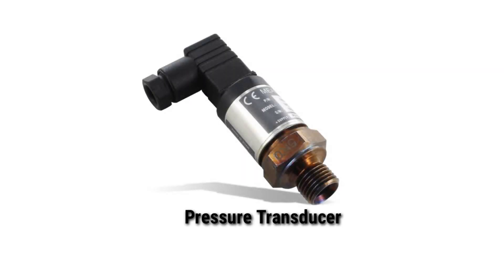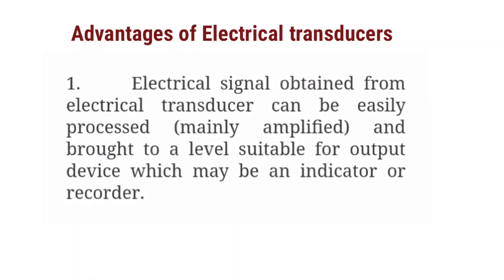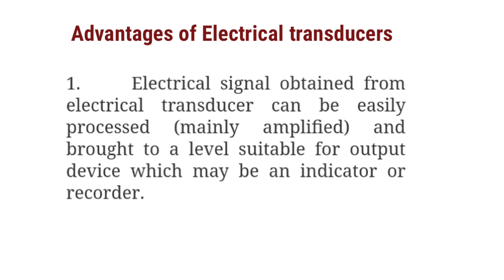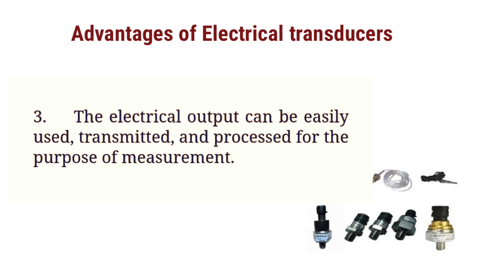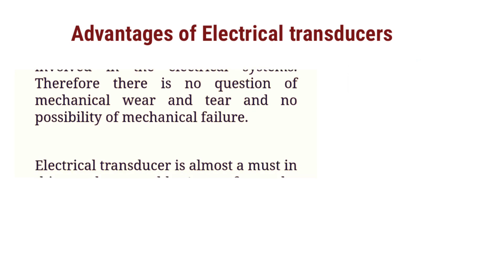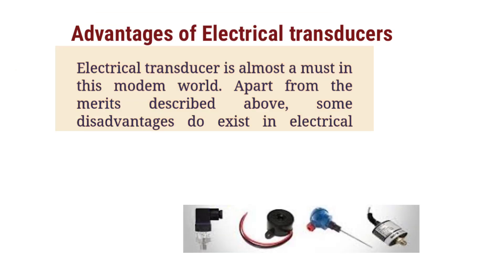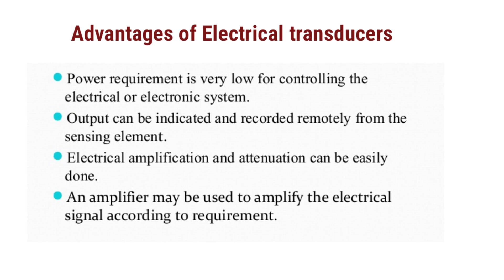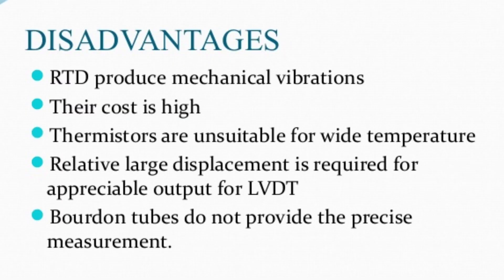Advantages of Electrical Transducers | Unit IV | instrumentation | reddaiahpolisetty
advantages of Electrical transducers

Unit II